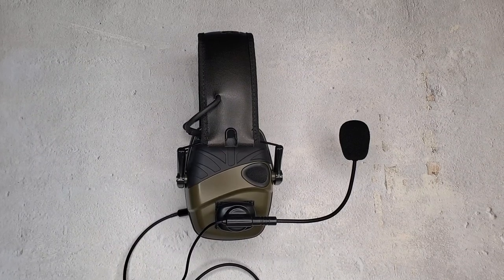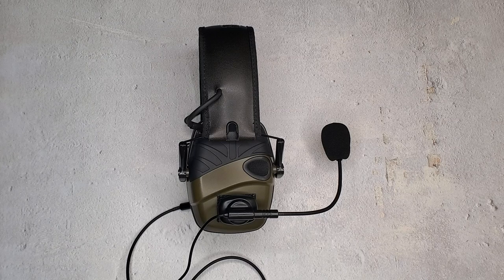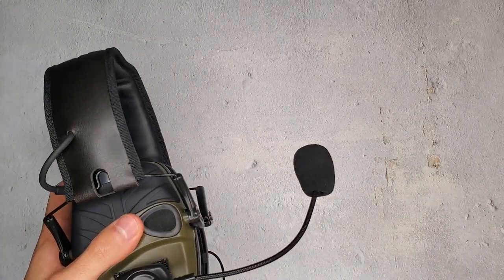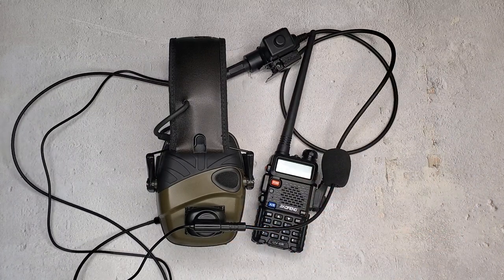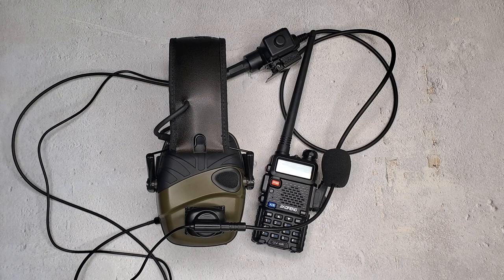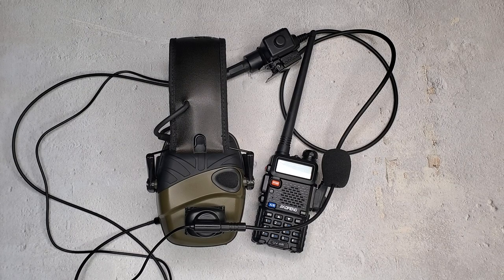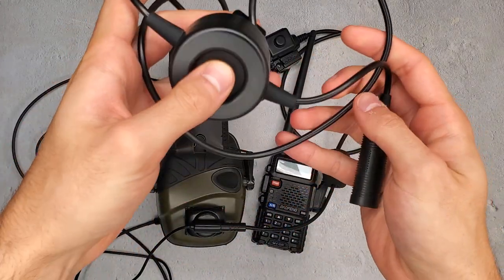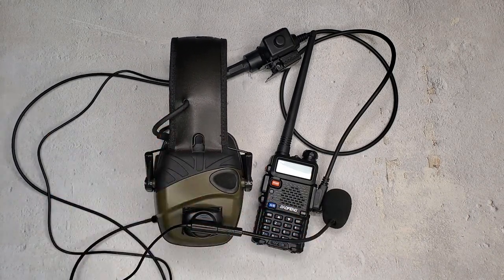BEST Budget Tactical Comms Setup